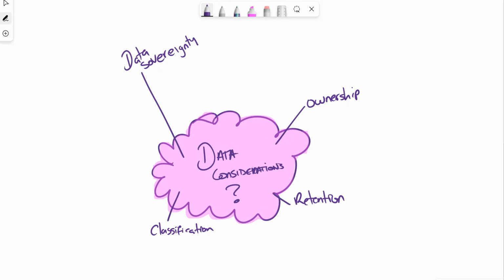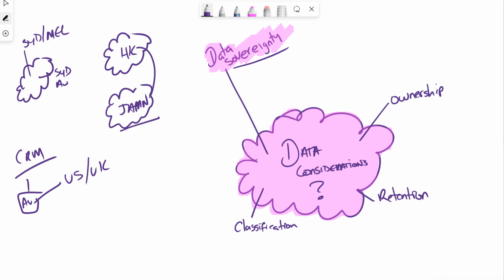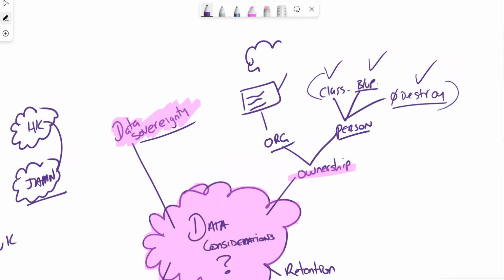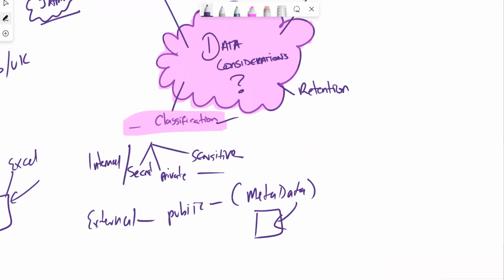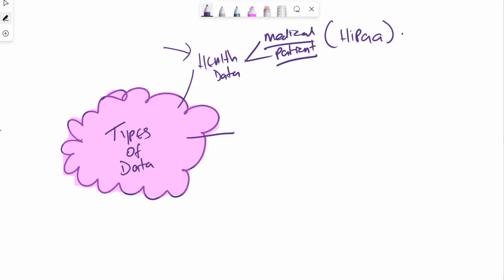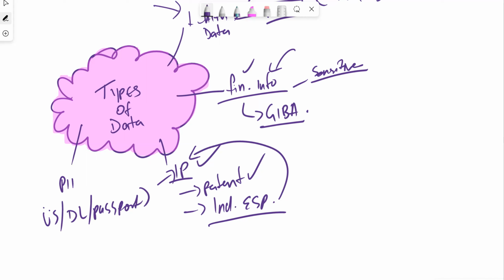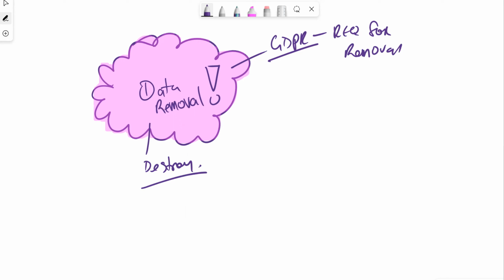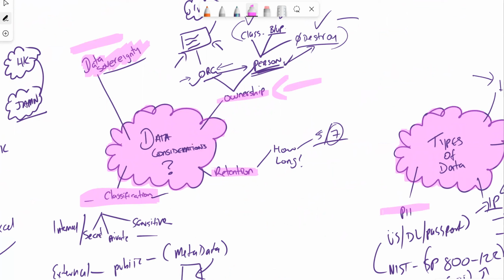Data Considerations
In this video, we explore the critical importance of data considerations in effective risk management. We cover key topics such as data sovereignty, data retention, data ownership, as well as data security and privacy concerns.